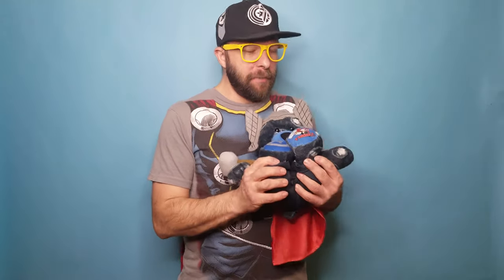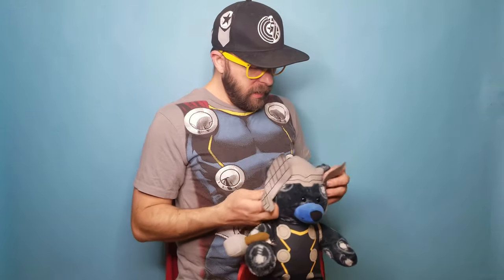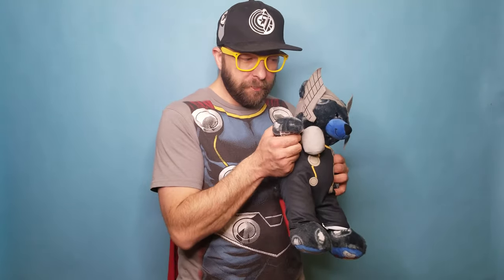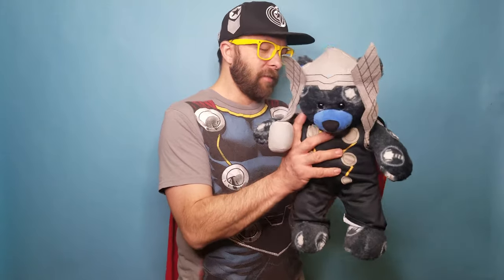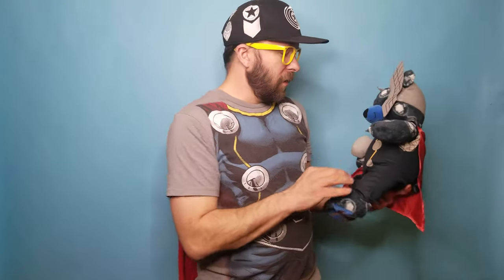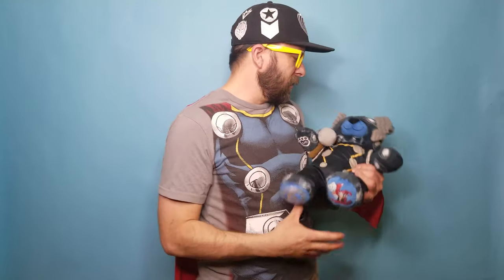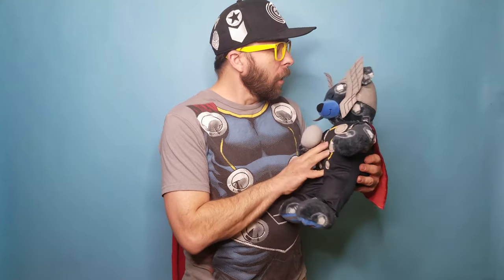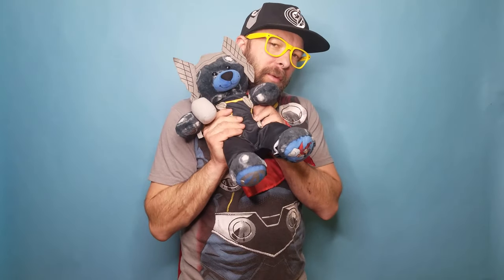Todays Build-A-Bear is Thor God of Thunder! #33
This Thor Build A Bear is great. Not the best looking one out of the Avengers but he has a cape and has Mjölnir! The decal on the bottom of his feet is really awesome! Love you all!